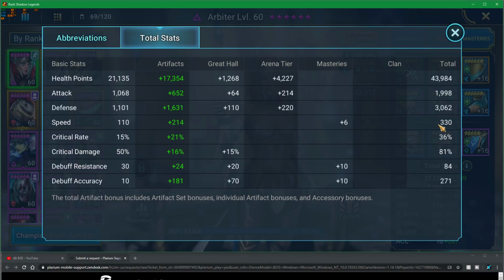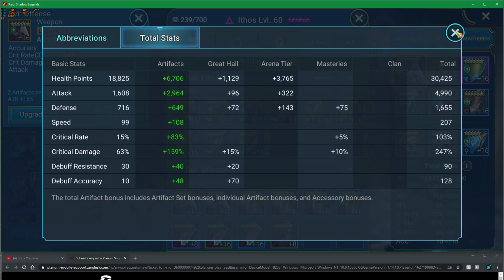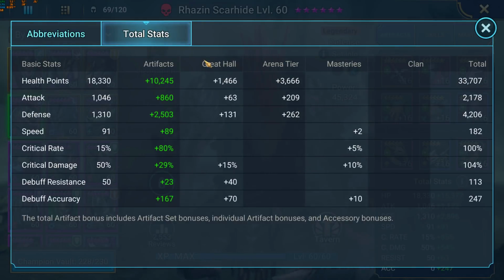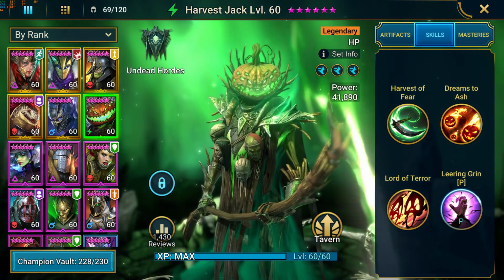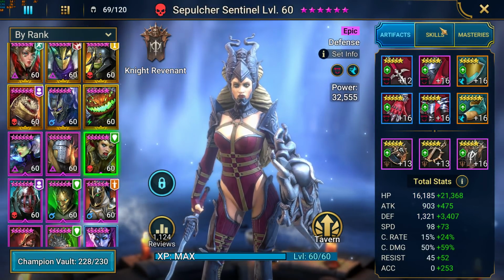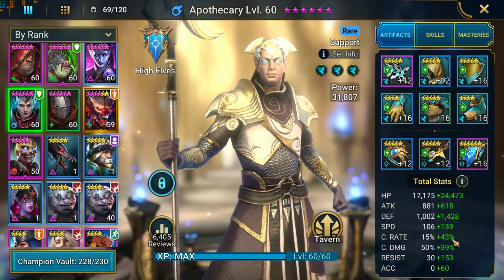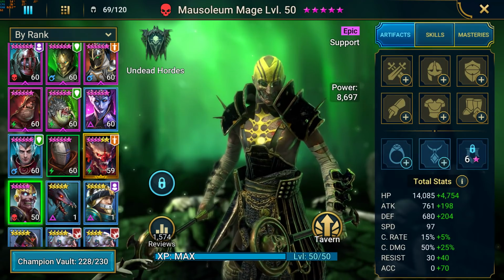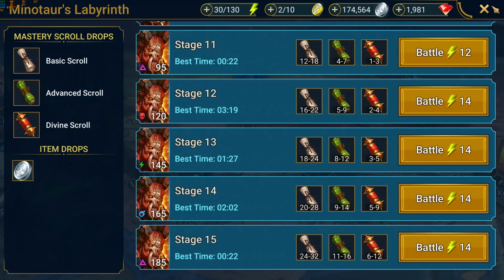LOW SPENDER!! Platinum #287 & 3-Key UNM CB !! | ShanKerz Account Showcase | RAID: Shadow Legends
ShanKerz account showcase, VERY LOW SPENDER Platinum finisher !!!

The reality of what it takes to finish in Platinum Arena !!!